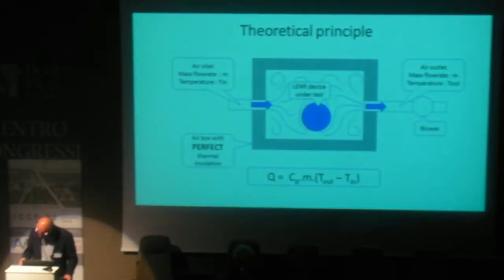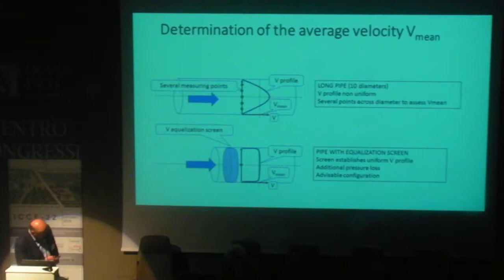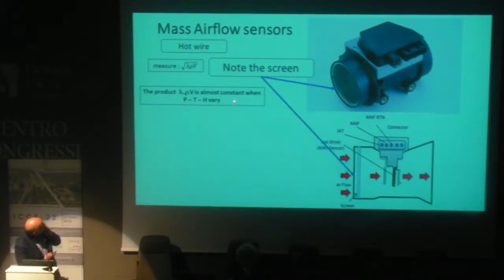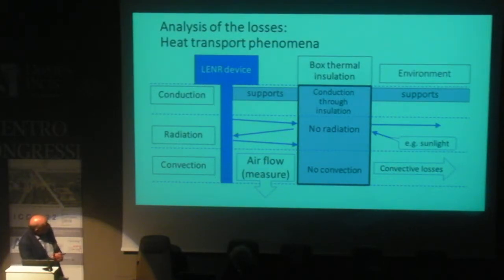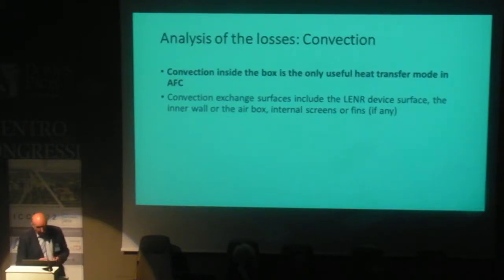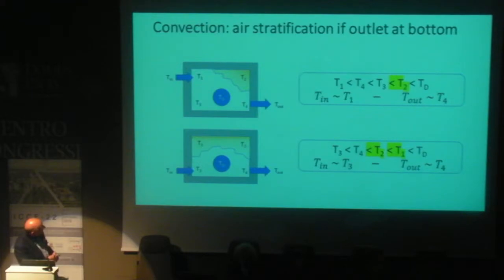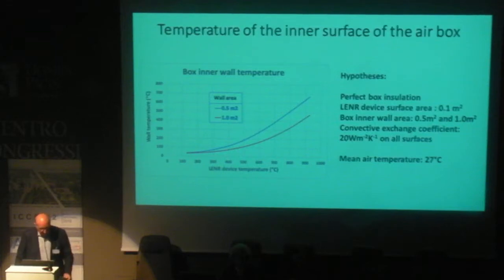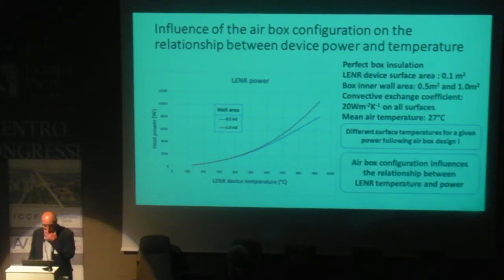ICCF22 Assisi 2019 09 09 Ruer Basics of air flow calorimetry